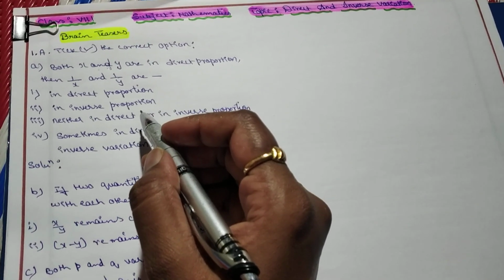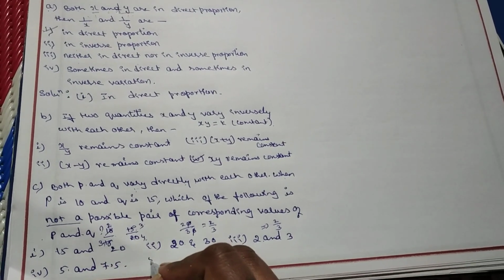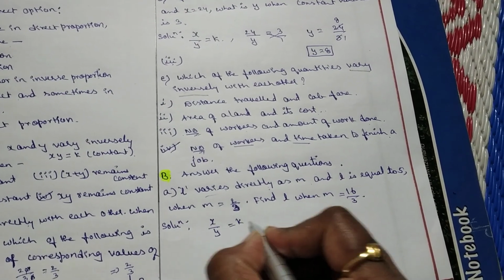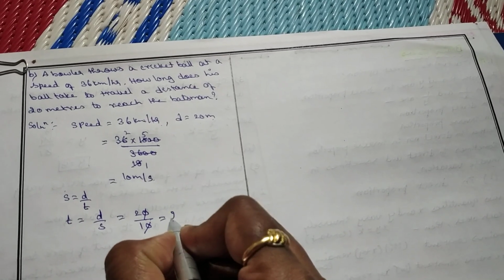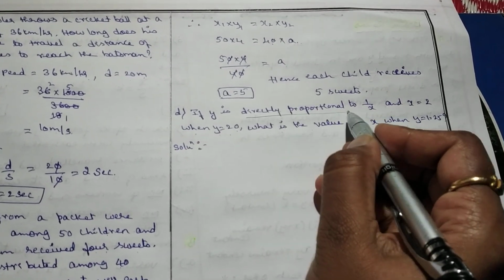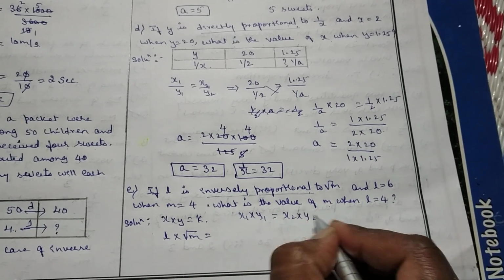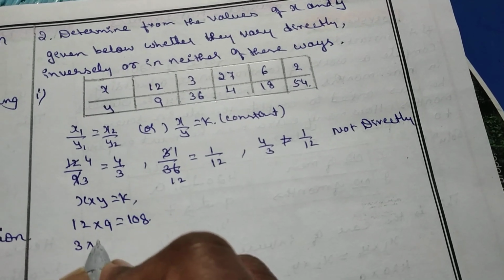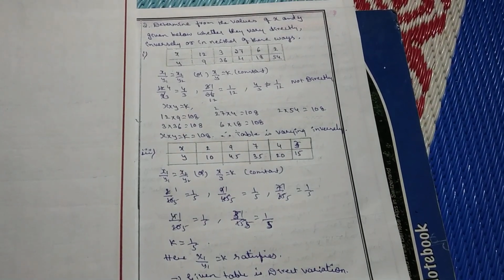Chapter : 4, DAV, Direct And Inverse Variation.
Brain Teasers (Q1 A & B main and Q2).